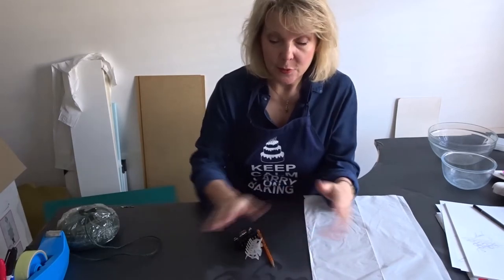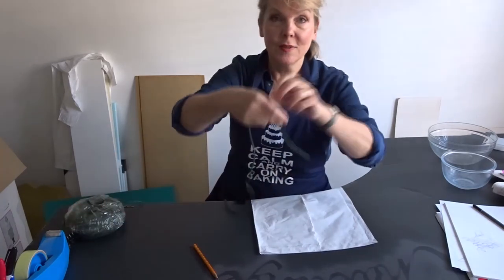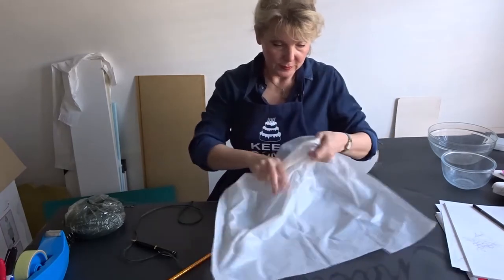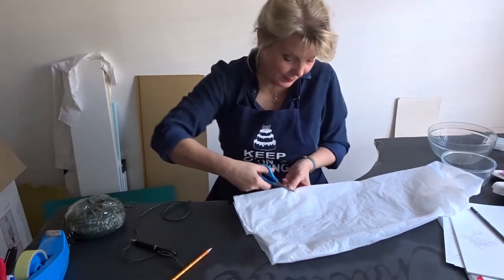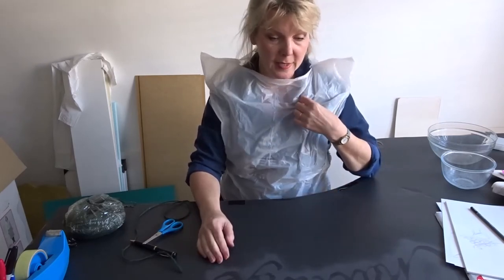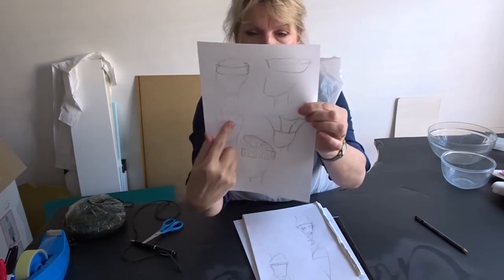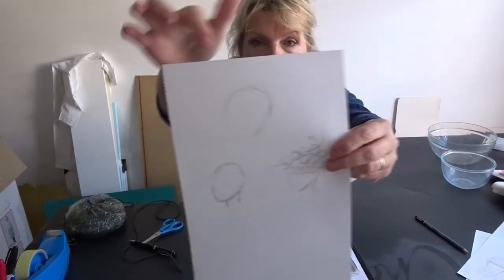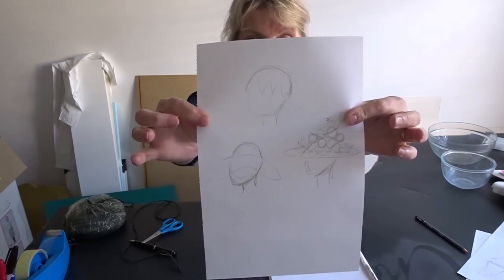Easter Bonnet Challenge - And we're off!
To alleviate all of the boredom of being stuck at home during the corona virus lockdown and hopefully prevent a few walls being climbed, last year I ran the Easter Bonnet Challenge.I never imagined we would still be in lockdown this Easter, but they are just as relevant now as they were then.  I have collected them all together on a facebook page called  Handmade Originals for Kids, so that they are easy to find. There are 13 of them  and you can find them at
 For children of all ages, including those inner children lurking in most adults and my challenge to myself will be that it will all be done at minimal or no cost, using just everyday stuff we already have in the house. Phew!
Share with everyone, the more the merrier.
In the meantime start gathering old newspapers and checking the cupboard for out of date flour.

You will also find me and all the other easter bonnet videos